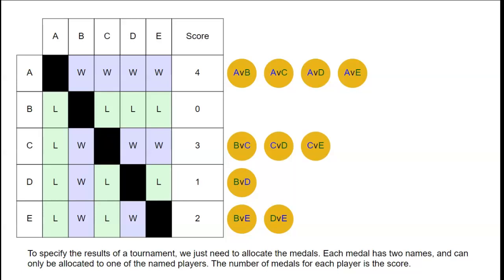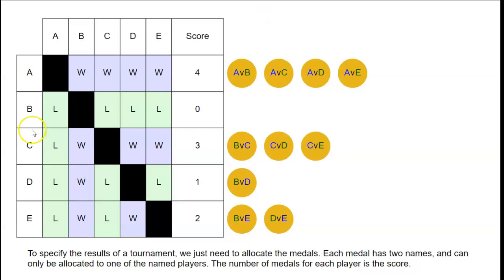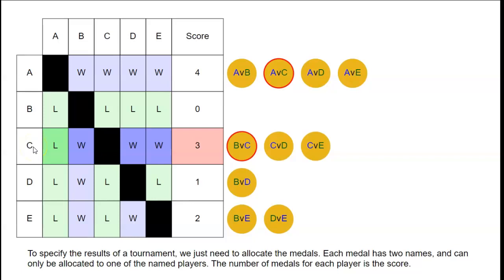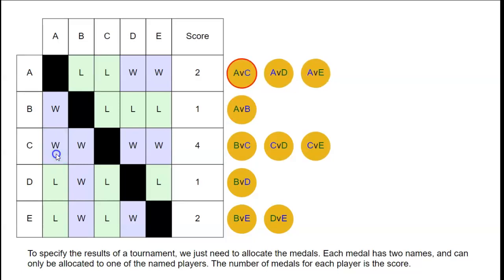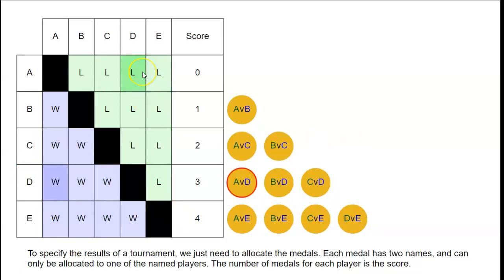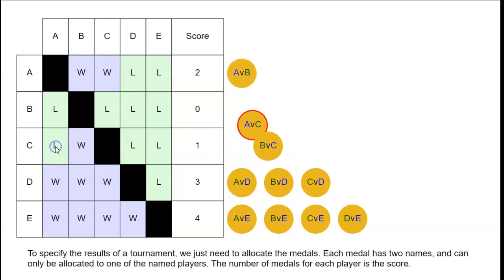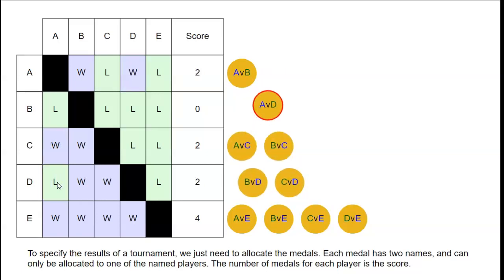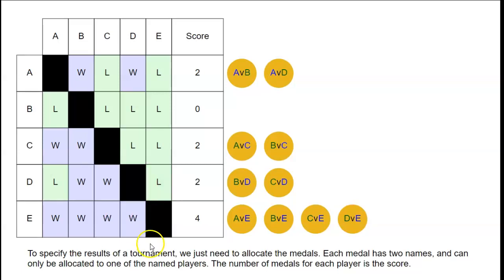Describing tournaments using medals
This explains how tournaments can be described in terms of medal allocations.